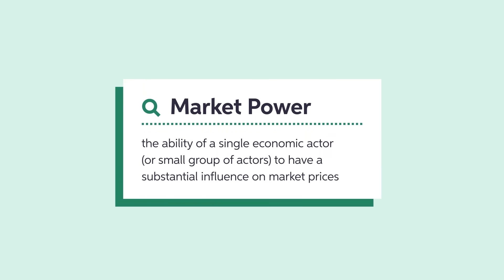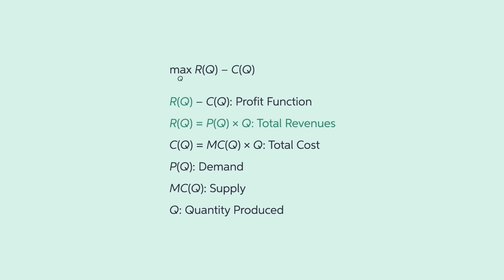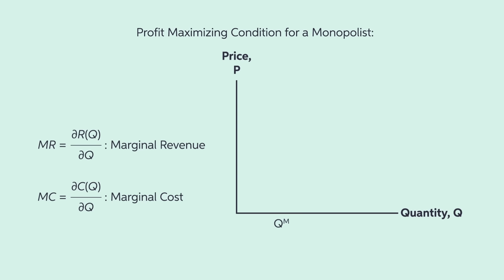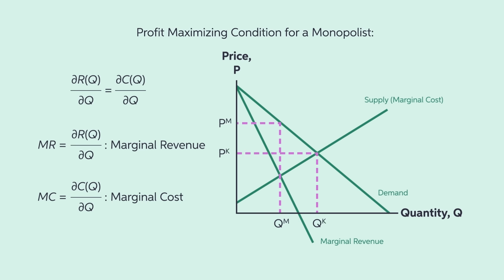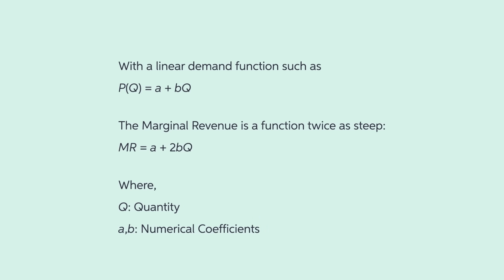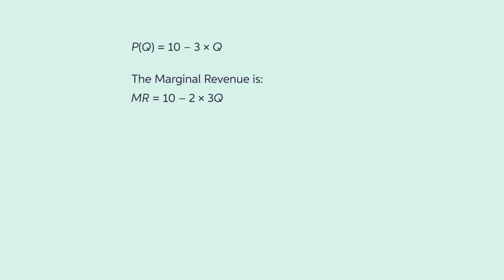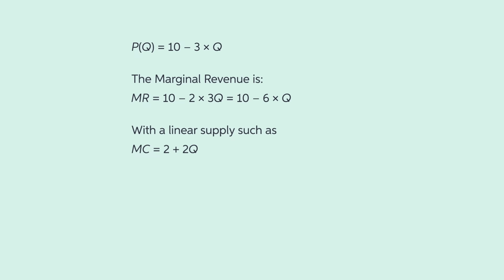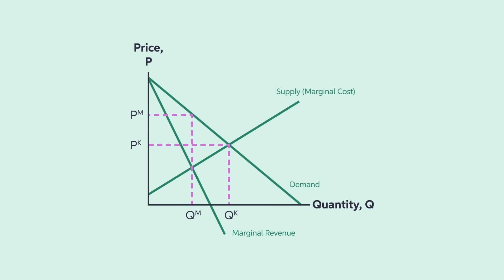Understanding Decision Strategies of Monopolies | Microeconomics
Unlike firms in perfect competition, monopolies can influence market prices due to their market power. Let's learn about the strategies monopolists have for production and pricing that ensure maximum producer surplus.

00:00 Intro
00:31 Price-quality trade-off
00:54 Optimal price and quality